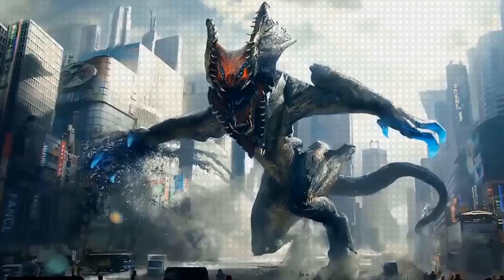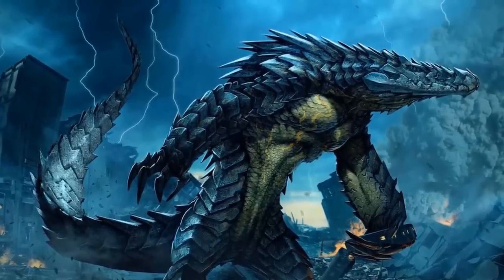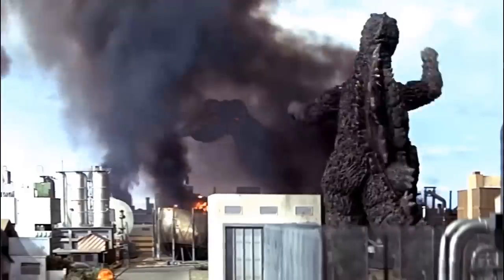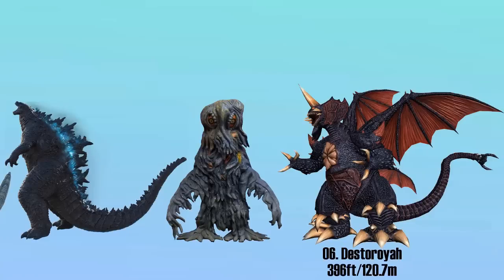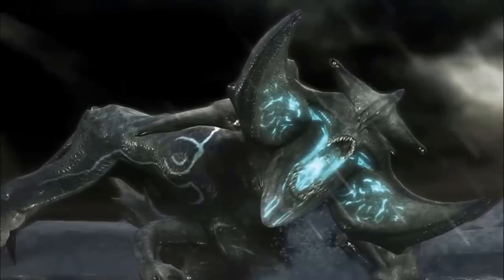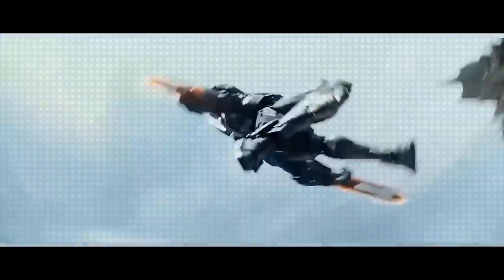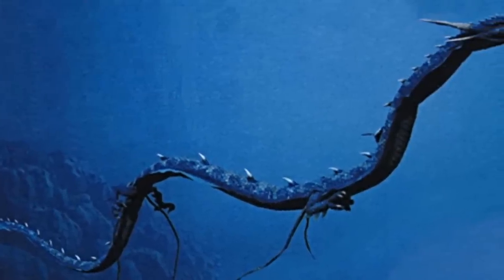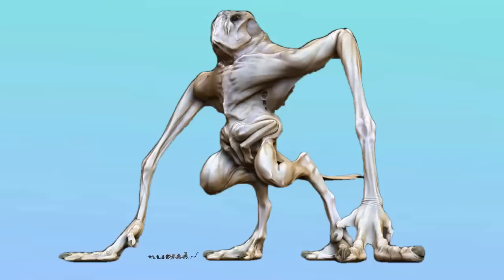Top 10 Largest Aquatic Kaiju in Movies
Welcome back to Factholic and yes, we’re back at it again with another kaiju listing. So, like you’ve already in the title, this time we decided to do something about aquatic kaiju, since, like we all know the monsters beneath the sea are a breed more fascinating than any other and let’s not forget, even the King of the Monsters is an aquatic kaiju. Now, Godzilla isn’t the only famous aquatic kaiju, we have plenty of other monsters even from different franchises and one such franchise is the Pacific Rim which is known for its huge variety amphibious semi-aquatic kaiju. But have you ever wondered which are the largest among these deep sea-dwellers? Well then this video is just for you. So, sit back and watch the video till the end cuz this is a countdown of the top 10 largest aquatic Kaiju to have ever appeared in movies. Let’s get started!

10) Raijin – 350 feet
9) Raiju – 358 feet
8)  Godzilla 2019 – 393 feet
7) Hedorah (Millennium) – 394 Feet
6) Destoroyah – 396 feet
5) Scunner – 441 feet
4) Mega Kaiju – 500 feet
3) Slattern – 596 feet
2) Manda (Millennium) – 985 feet
1) Clover (Cloverfield Paradox) – 29,040 feet